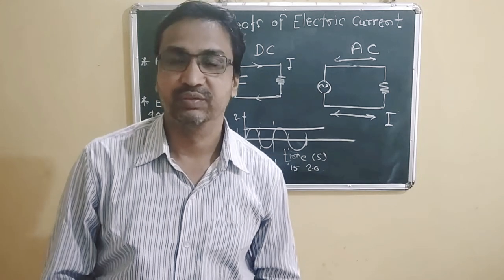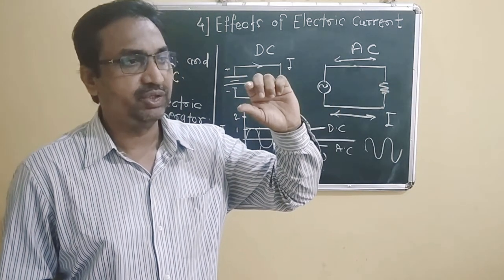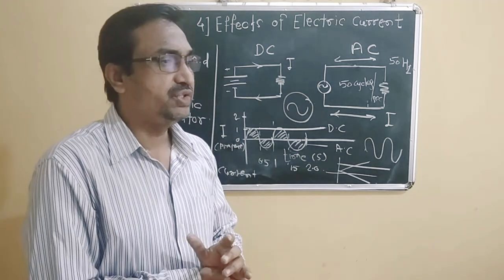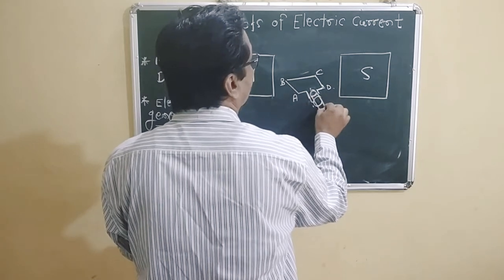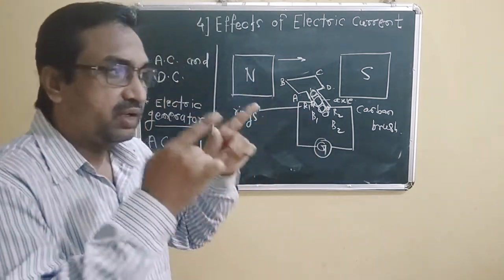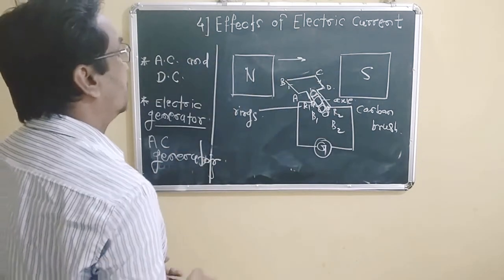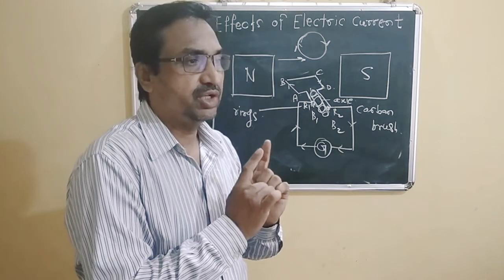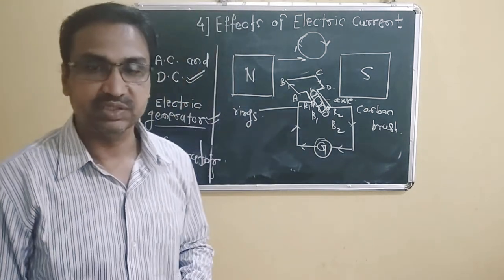(English medium)10th effects of electric currents